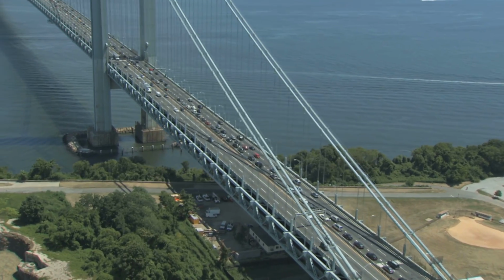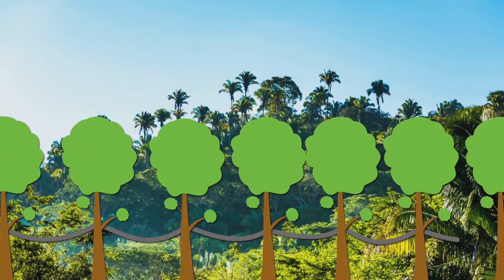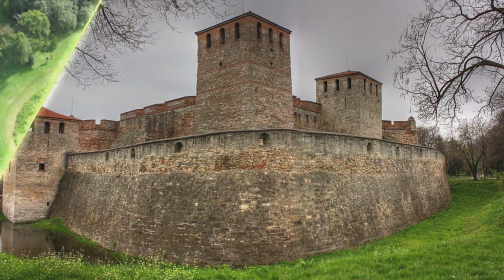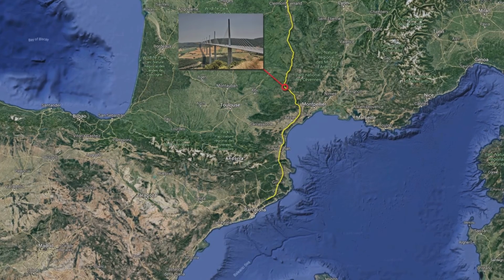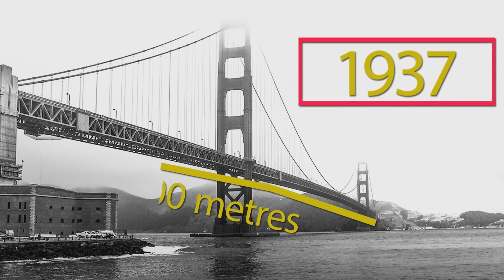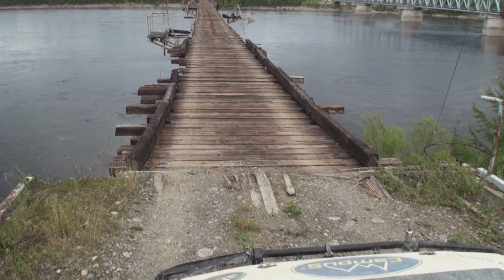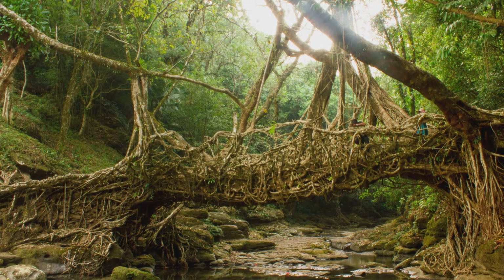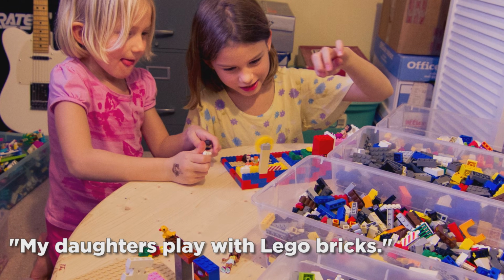Incredible Bridges You Have To See To Believe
Bridges are an important innovation in infrastructure and architecture, allowing us to traverse areas in relative safety. Here are 20 of the most incredible and amazing bridges you'll ever see!